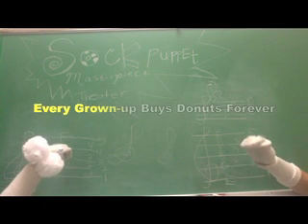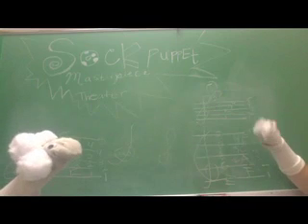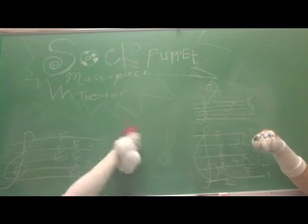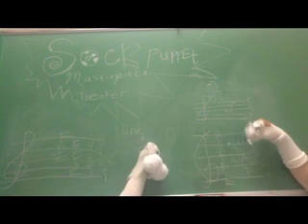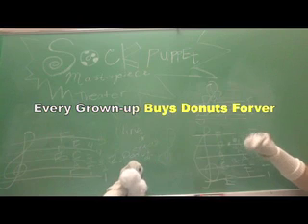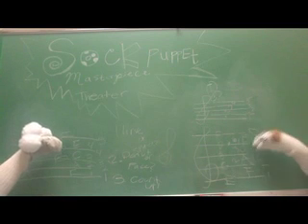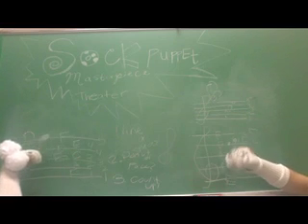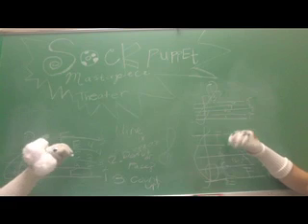Sock Puppet Masterpiece Theater: Music Theory Episode 1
Episode One, with your hosts Dmitri Sockstakovich and Johann Sebastian Sock!

Copy and paste the link below for a supplemental worksheet to go along with the Video